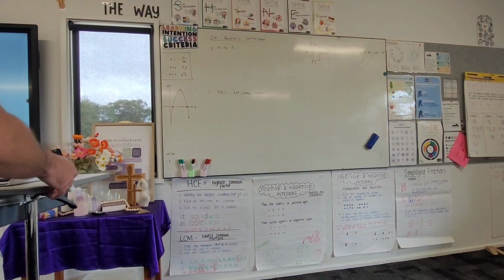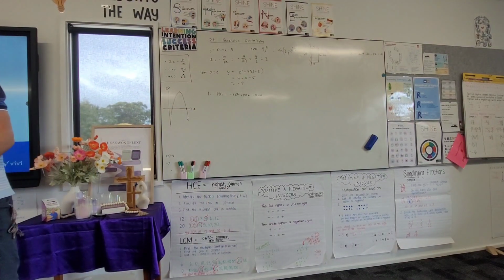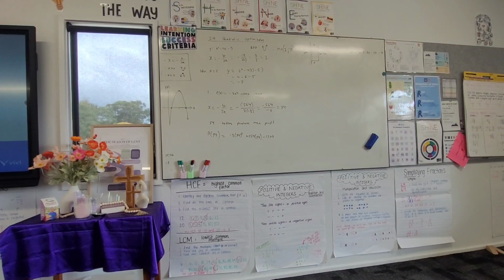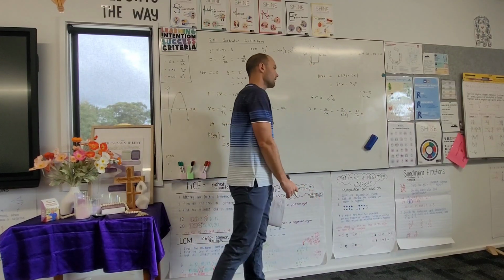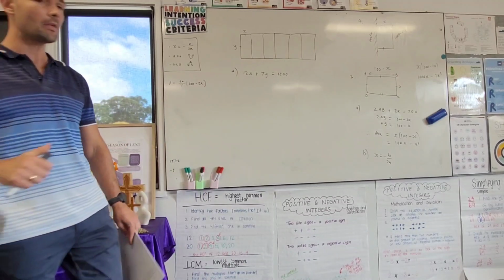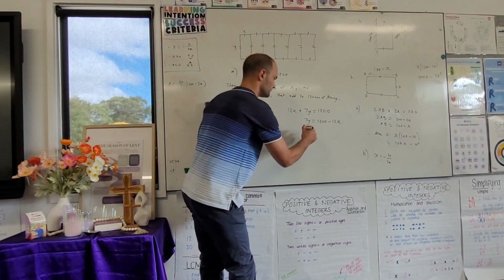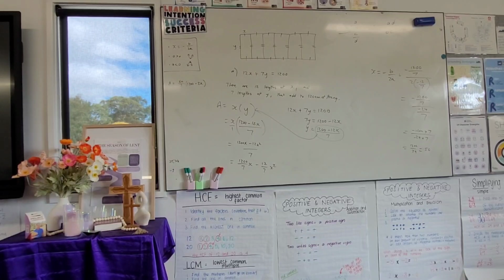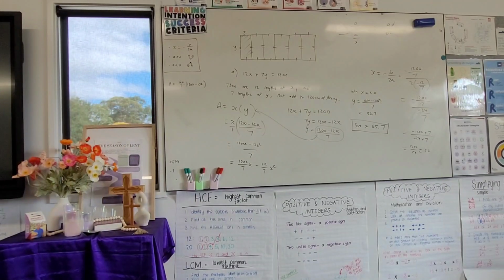2H Optimisation with Quadratics